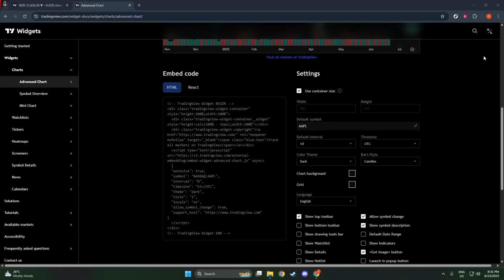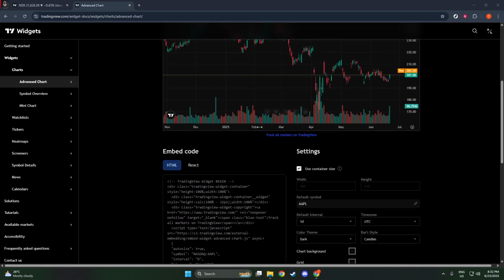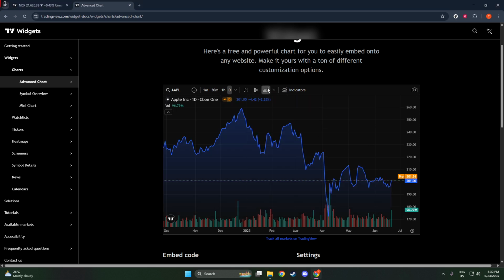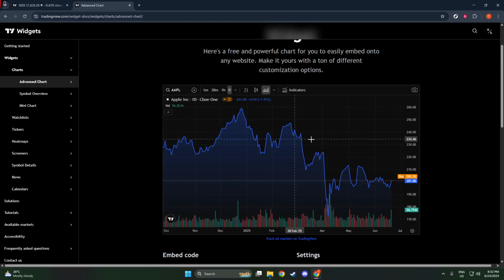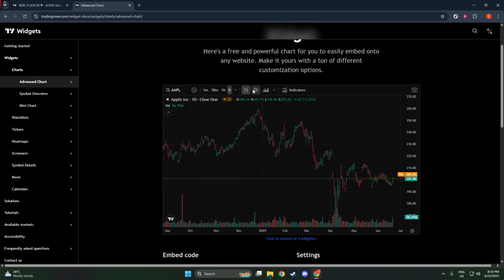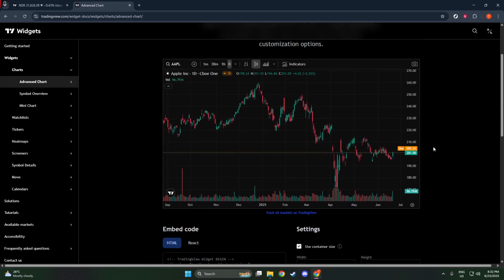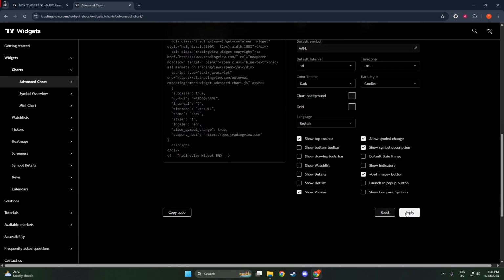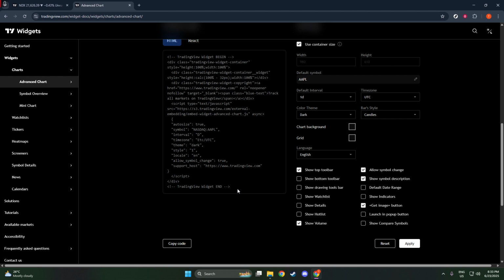How to Embed TradingView Chart [2026 Full Guide]